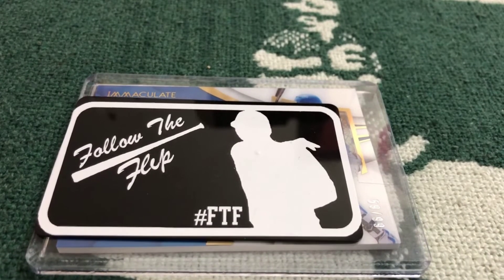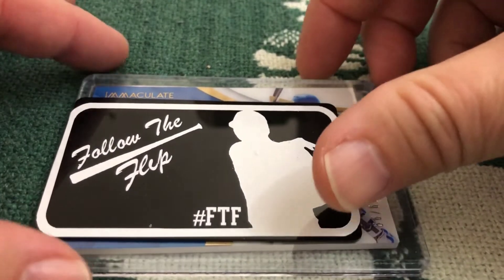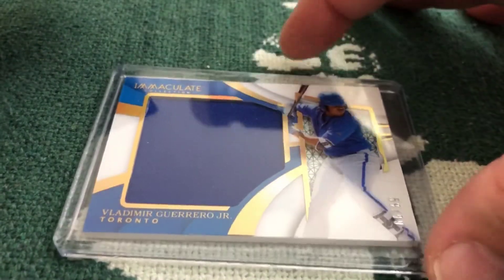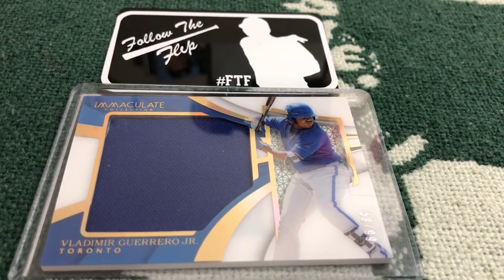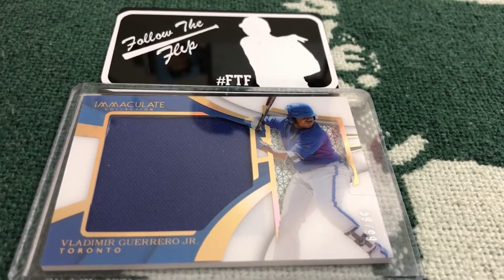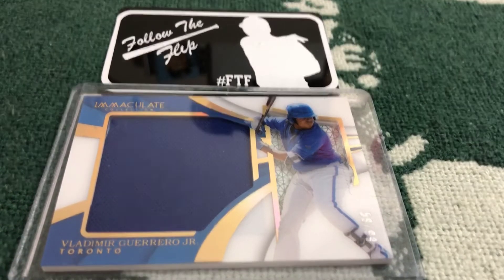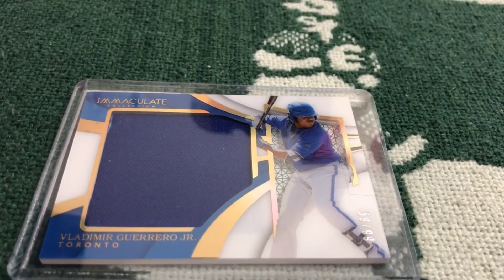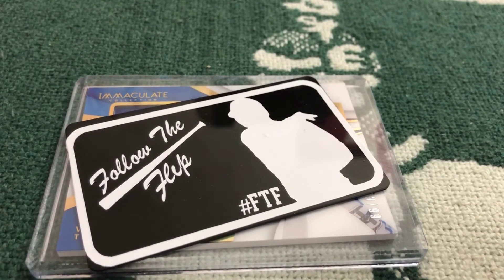FTF ***FOLLOW THE FLIP*** FLIP #4 EPISODE 5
CONGRATULATIONS TO OUR WINNER JOHN A.

FLIP #4 WILL BE A RAZZ RAFFLE COLLECTIBLE.

EVERY ENTRY PURCHASED RECEIVES  AN EXTRA ENTRY INTO THE FINAL FLIP DRAWING .

FOR A CHANCE TO WIN ALL YOU NEED TO DO IS FOLLOW THESE FEW STEPS.

2. WRITE "VLAD JR RELIC"  AND A SHIPPING ADDRESS IN THE MESSAGE AREA

3. SIT BACK AND GOOD LUCK

ONCE I REACH A MINIMUM OF 7 ENTRIES OR A MAX OF 10 I WILL RANDOMIZE THE LIST AND PULL A WINNER.

1. SOLD
2. SOLD
3. SOLD
4. SOLD
5. SOLD
6.SOLD
7. SOLD
MINIMUM
8.
9.
10.
MAXIMUM

DETAILS..

The idea is to start with a worthless common and I mean like  $0.10 or less worthless lol.

Step 1. Sell or trade it for as much as you can.

Step 2. Take the profit and buy another card or memorabilia..

3.  Repeat step 1

Rinse and repeat for 1 year and see how much you can make starting  with  a $0.10 card

The idea came from the red paper clip guy. He started with a red paper clip and kept trading up until he traded for a house.  The story is really cool and can be found on YouTube.

Rules...

Start with a $0.10 common

You can sell it or trade it any way you want but only for another baseball card or memorabilia piece.